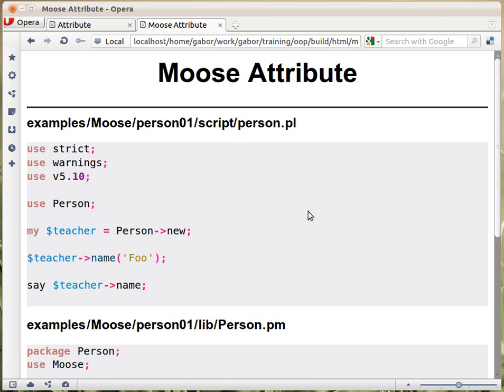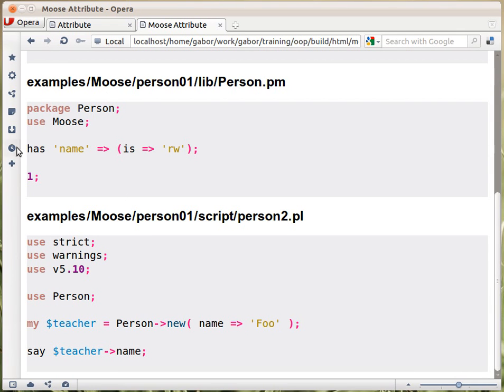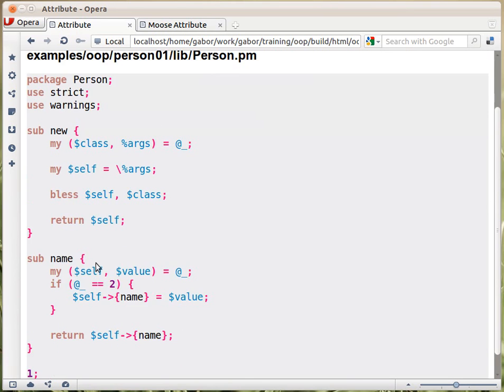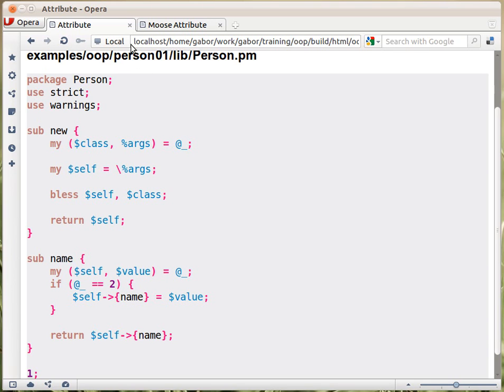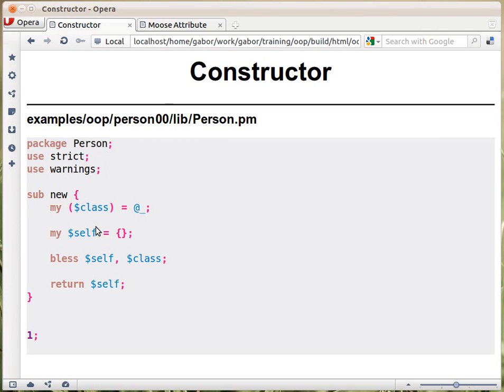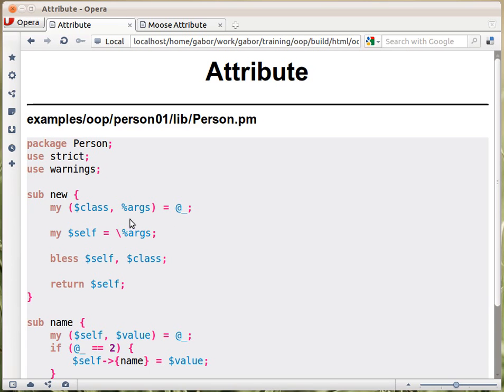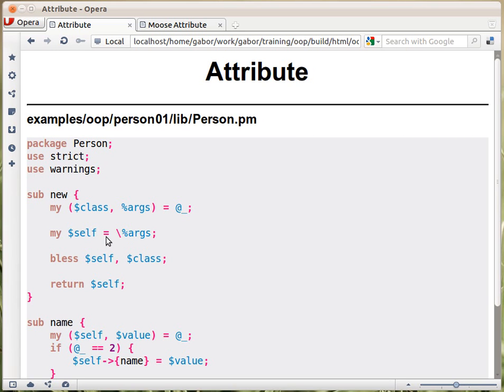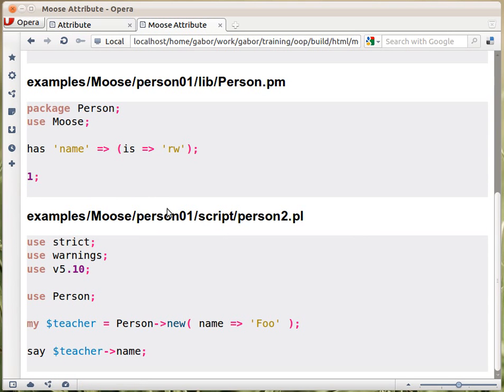Core Perl OOP: Constructor arguments